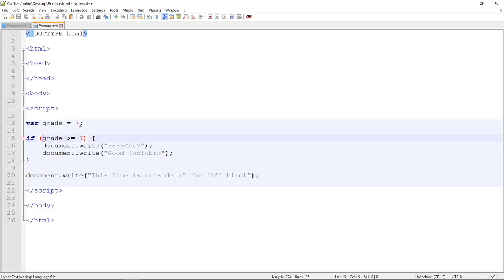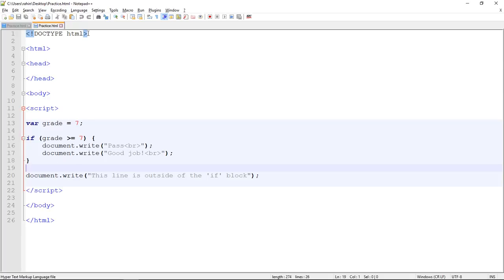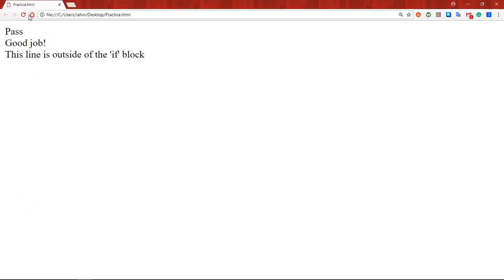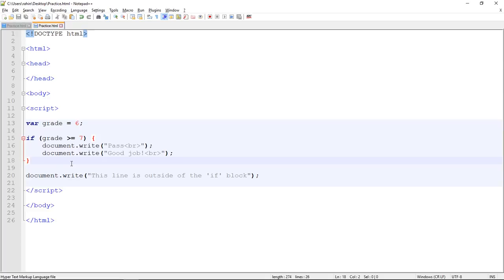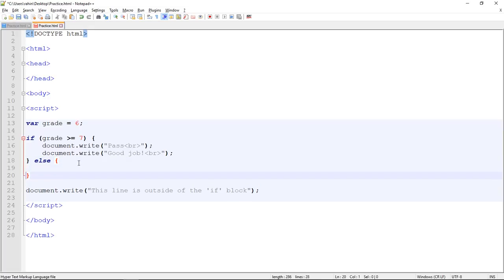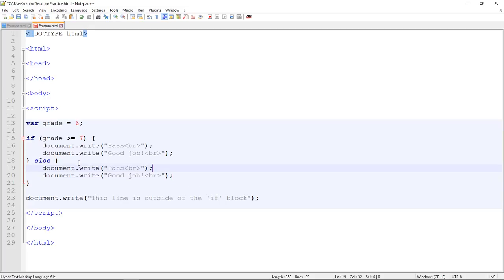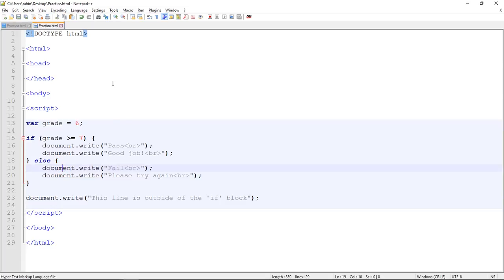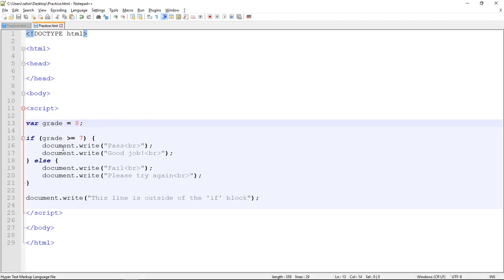22 ENG JavaScript The 'if else' block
How to use the if - else block